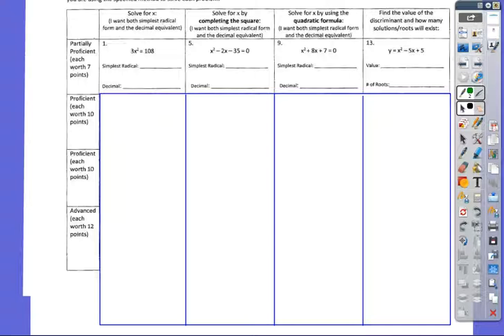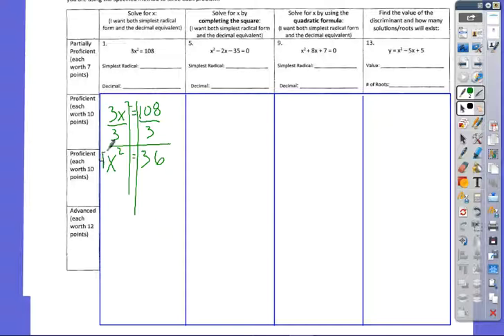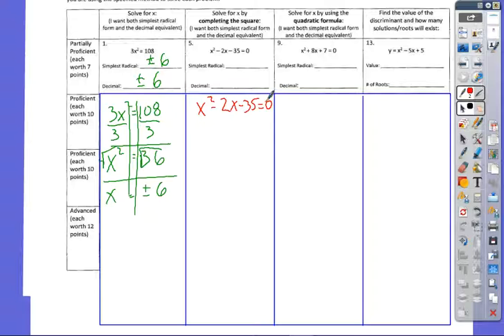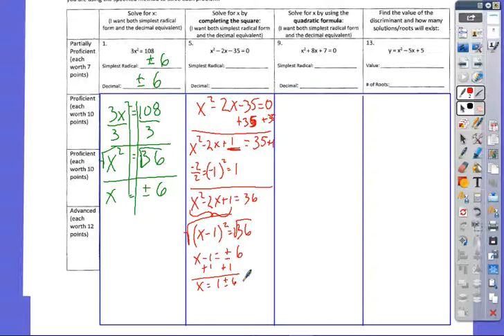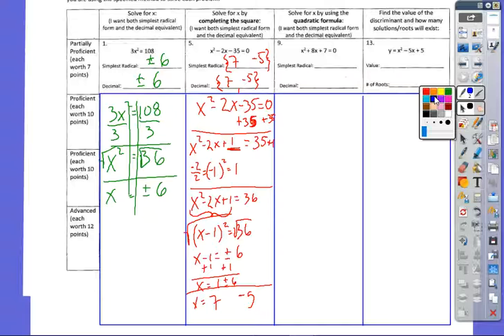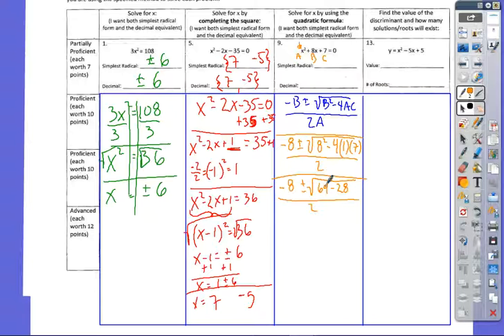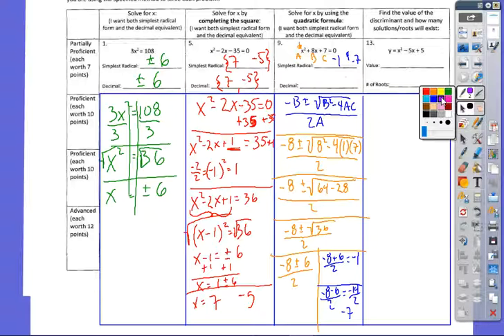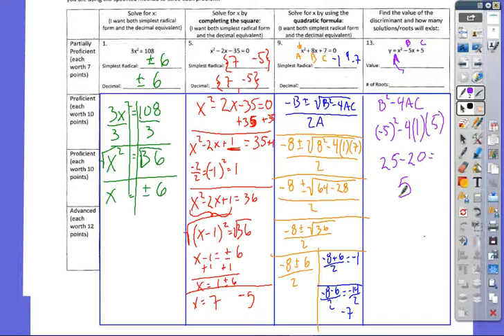12-1 to 12-4 assessment partially proficent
12-1 to 12-4  assessment partially proficent